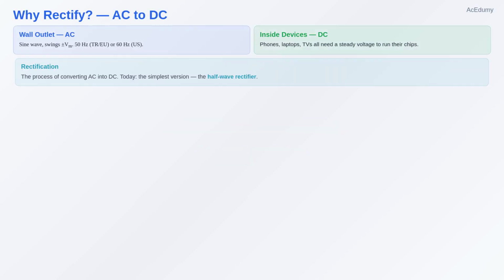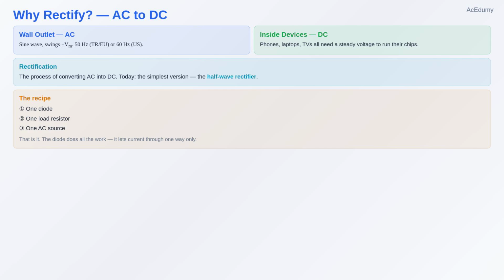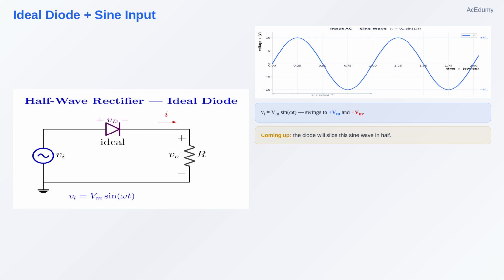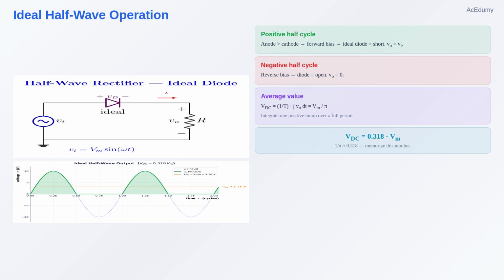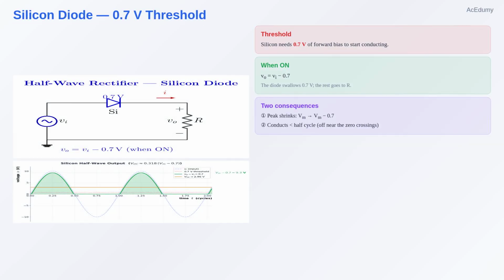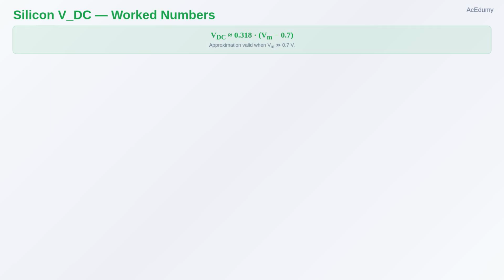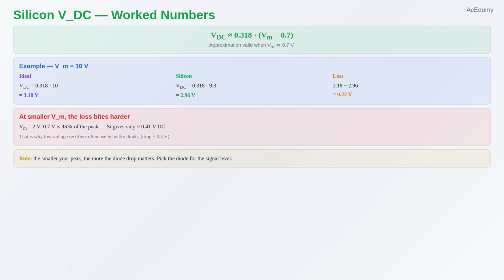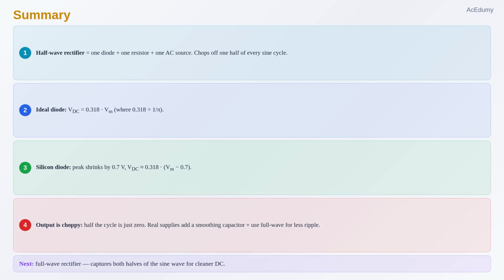Electronics Basics #03 | Half-Wave Rectifier: Ideal + Silicon, V_DC = 0.318·V_m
Turning AC into DC with a single diode — the half-wave rectifier explained step by step.

What we cover:
• Why we rectify — every wall outlet is AC, but every chip inside a phone, laptop or TV needs DC
• Ideal half-wave operation: positive half passes, negative half is chopped → V_DC = V_m/π = 0.318·V_m
• Silicon half-wave: 0.7 V threshold shrinks the peak → V_DC ≈ 0.318·(V_m − 0.7)
• Worked example V_m = 10 V: ideal gives 3.18 V, silicon gives 2.96 V (loss = 0.22 V)
• Why low-voltage rectifiers use Schottky diodes (drop ≈ 0.3 V)

Builds on the diode models from lesson #02. Next lesson moves to full-wave rectification —
capturing both halves of the sine wave plus a smoothing capacitor for cleaner DC.

🌐 AcEdumy.com